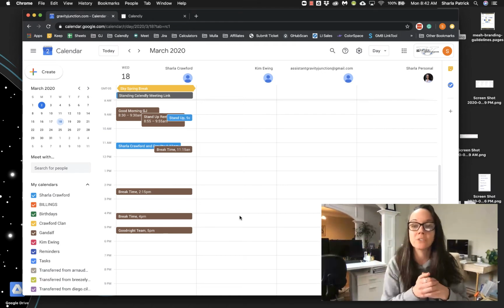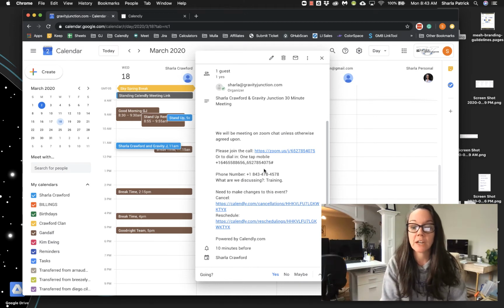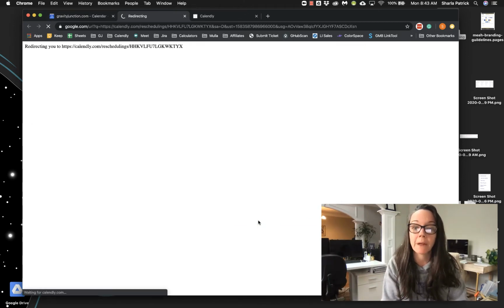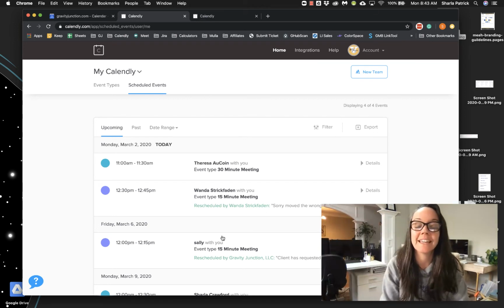Calendly Tutorial Rescheduling and/or Canceling Appointments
Calendly is one of the greatest tools to keep teams efficient when used properly. So many people who aren't familiar with this system, will set an appointment and need to reschedule or cancel an appointment; feeling the need to email, text or call to make it happen. That process is no longer needed what so ever.

To reschedule or cancel any appointment, simply open up the calendar event on your computer or smartphone, in the bottom of the description of the event select the link to reschedule or cancel and follow the prompts. To reschedule, you will be provided all the open times available, removing the need to "manually" figure out when the person is free.

Calendly is an automation tool that makes it easy for business owners to have clients or team members set appointments with no need for direct contact or communication and just as easily reschedule and cancel.

Creativity is our SUPERPOWER. Breaking down the barriers to traditional marketing and branding. UNLOCKING YOUR BRAND’S POTENTIAL!

We are a collective of business owners bound together with one mission, ACCELERATE YOUR SUCCESS. As entrepreneurs, we’ve each had our bright and successful moments. We’ve discovered that together, we are better, we are brighter, we are SupaNova!

In astronomy, Supernova is when a star explodes; when it does, it ejects its star material all over its universe. Making a star go Supernova takes a massive increase in energy and reaction from that energy.

We are the energy when you can’t be anything more than what you are, when you want to take it up a notch, expand your product line, launch a brand new business, increase revenue when you need to get a reaction that makes a lasting impact…it’s time for SupaNova.

We Create. We Inspire. We Develop. We Expand.

See how your brand exists digitally with this quick and free scan

To learn more about the SupaNova team and services Gravity Junction offers

Marketing.
Branding.
Web Design.
Software.